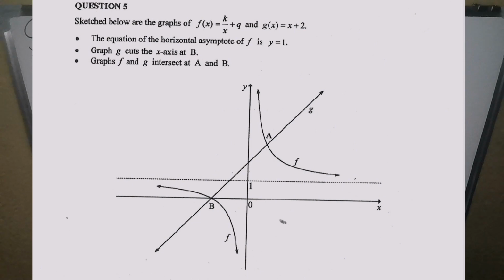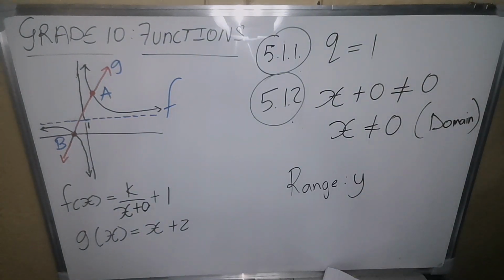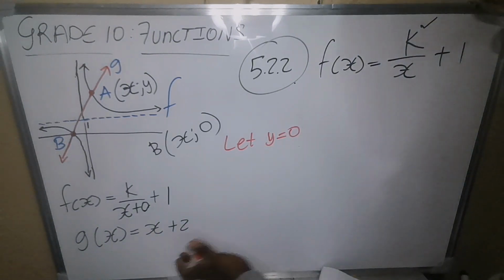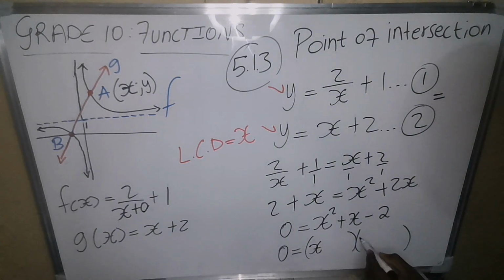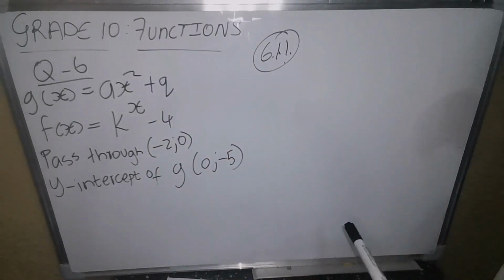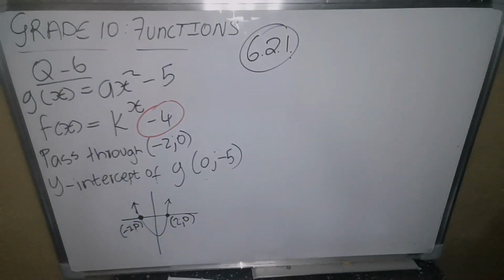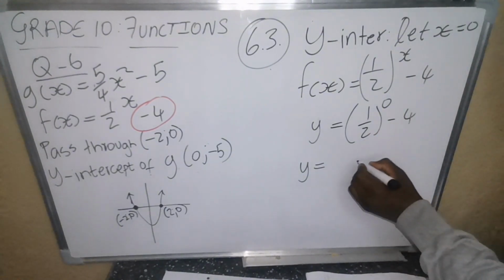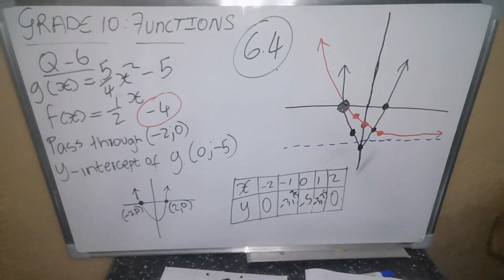Grade 10 | Functions & Graphs | November Exam Q&A Session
Grade 10 Mathematics Functions & Graphs November Examination Q&A in session